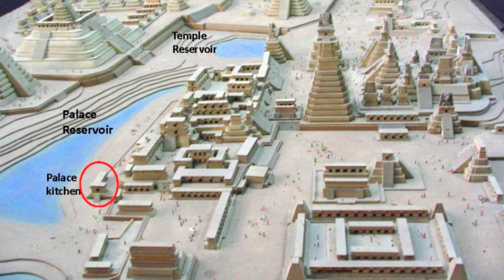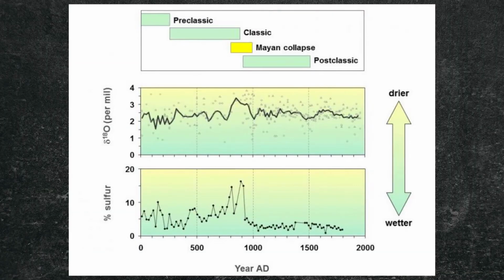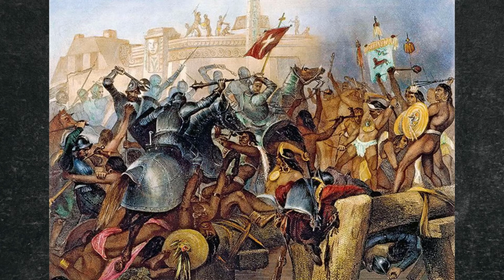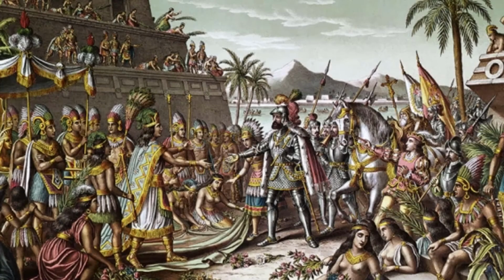The Mayans Pt 2 - The Fall - S04 E08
This episode covers the conitinuing story of the Mayan Empire and the people and events that led to it's fall and the many legacies they have left behind that the world still benefits from today.

The Pain of Progress is a history series which looks at humanities progress through history and the technological advances, social challenges and events that we have endured to get to where we are today.

Did you like the music in this episode?
Are you a creator, looking for great music for your own content?